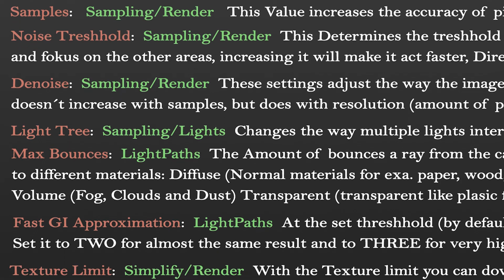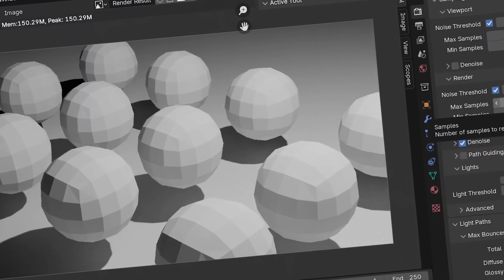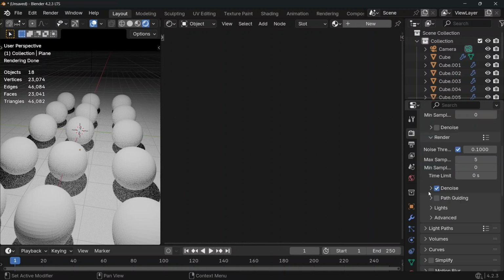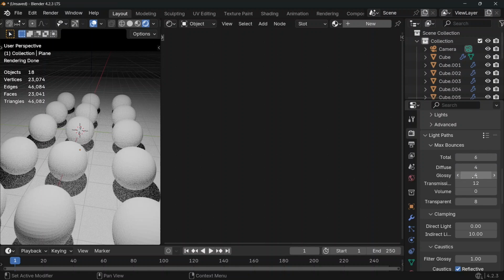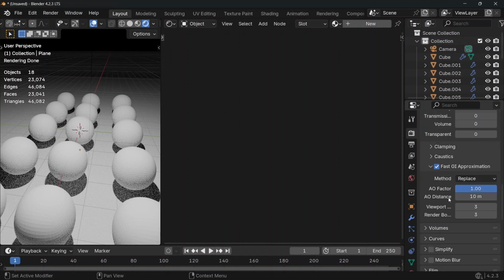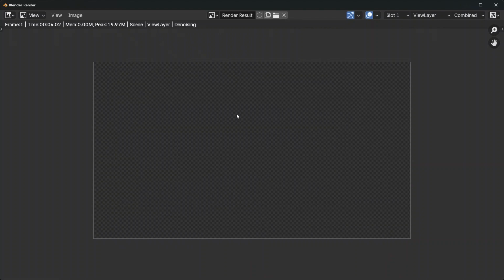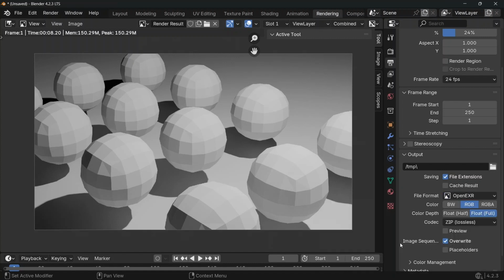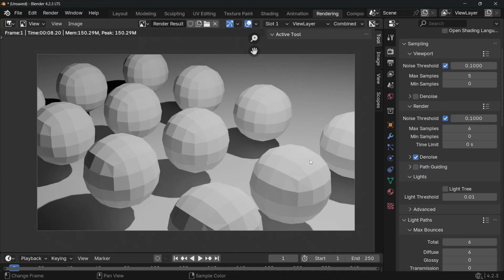A Full Guide on Optimizing Cycles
Computer Specs:
cpu intel i7
gpu none
Composer: Scott Buckley
Piece: Discovery

"Danlsan - Darling" is under a Free To Use YouTube license
   / danlsan

Timecodes
0:00 - Intro
0:14 - Viewport Optimization
1:20 - Render Optimization
11:14 - Example Projekts
11:48 - Outro